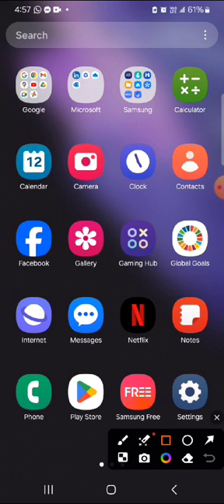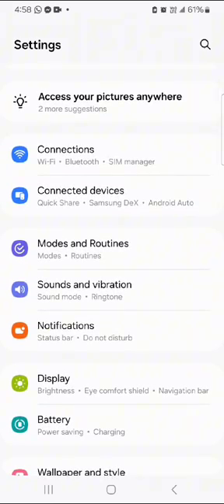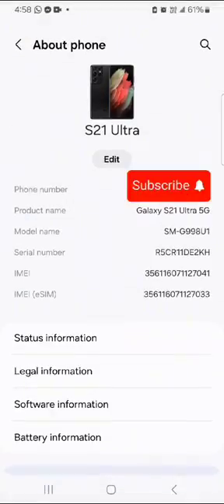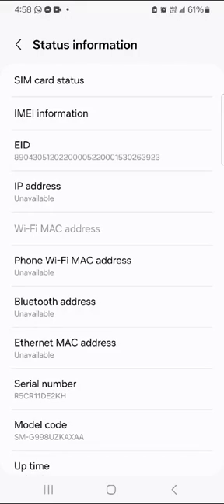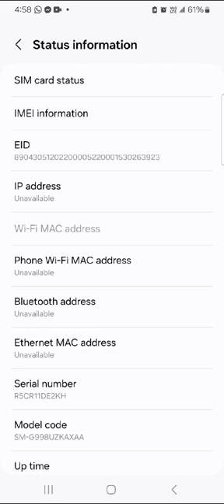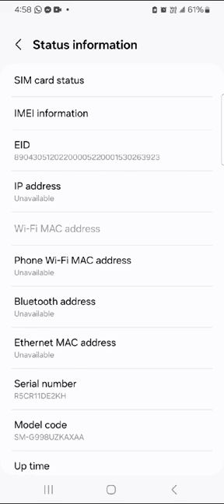Find Your EID Number on Android | Find EID for esim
want to get eid number in android. in this video you will learn how to get eid number in android.

✔ how to get eid number in android
✔ How to find EID Number for eSIM on Android (Samsung, Xiaomi, Vivo, Oppo, etc.)
✔ How to check EID using phone settings
✔ How to check EID using About Phone
✔ How to fix EID not showing problem
✔ Why EID is required for eSIM activation
✔ How to use EID for SIM transfer, carrier activation & QR code setup
✔ How to Get EID Number in Android – Find eSIM EID Fast

📌 This Video is Perfect For:

Users activating a new eSIM

Users switching from physical SIM to eSIM

People facing “EID Missing / EID Not Found” errors

Anyone needing their EID for carrier support

📱 What is an EID Number?

An EID (Embedded Identity Document) is a unique 32-digit number used to activate, transfer, or manage your eSIM. Without the EID, your carrier cannot install or move your digital SIM profile.